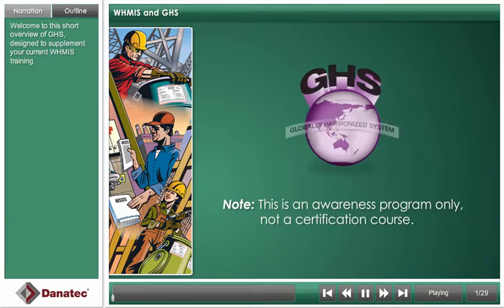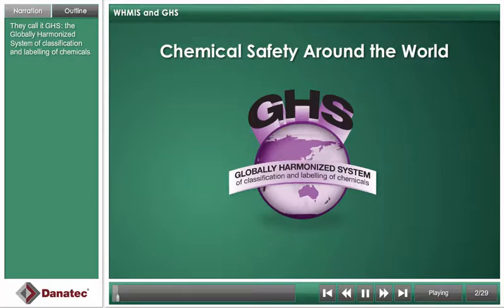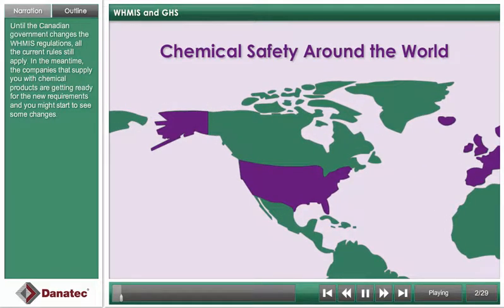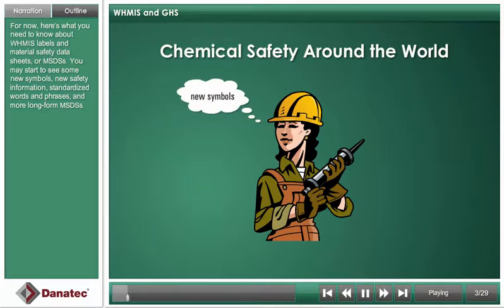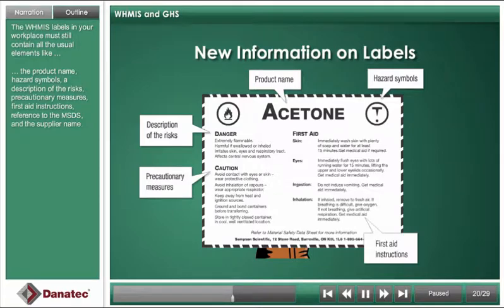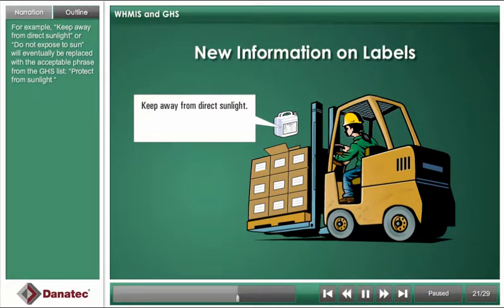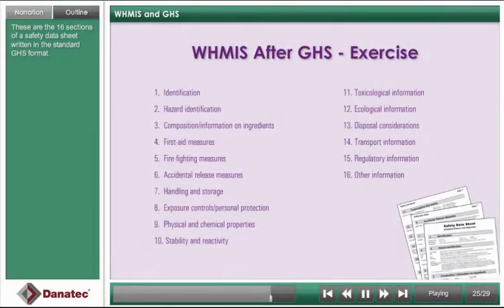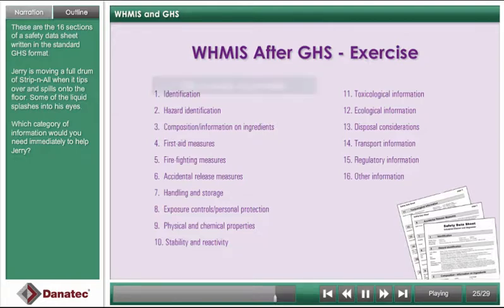GHS Online Training Module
The GHS Online Module is intended for those who have previously completed our WHMIS Online Course and would like some additional information on the Globally Harmonized System (GHS). This module provides supplemental information on the Globally Harmonized System and is NOT considered WHMIS training on its own. This GHS online module should be used in conjunction with a WHMIS Training course.